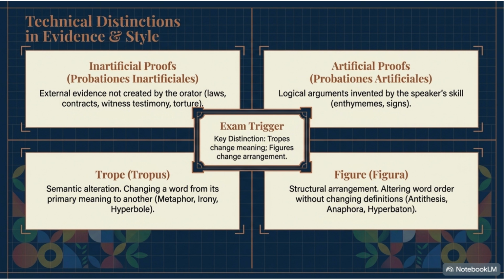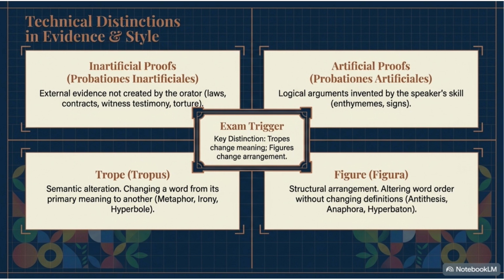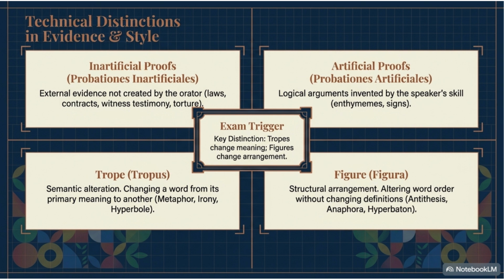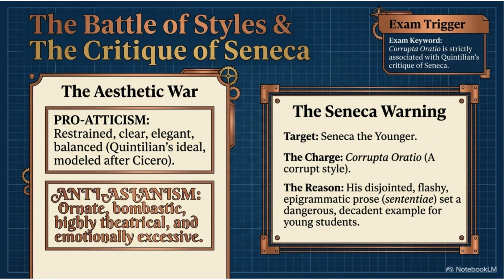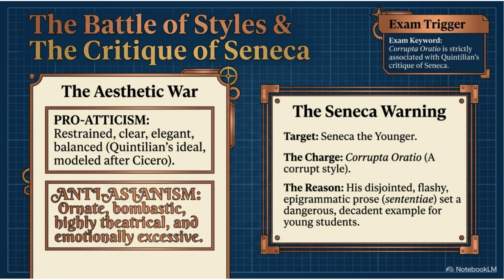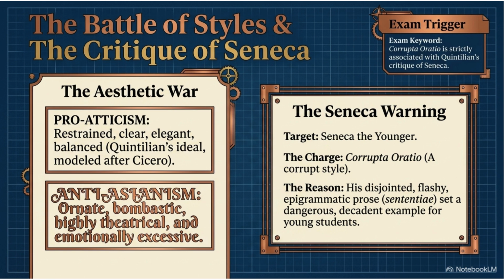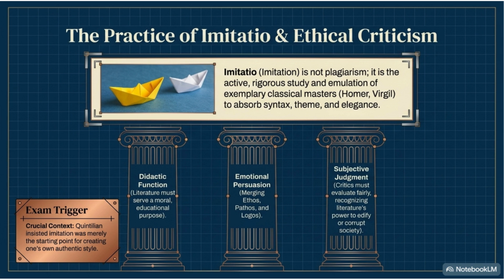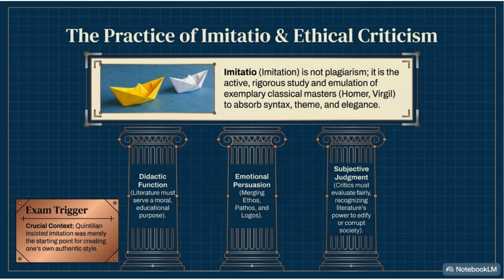Quintilian Explained in the Simplest Way Part 4 | Complete Literary Criticism for UGC NET, TRB & SET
Master Quintilian's Rhetorical Blueprint in the simplest way possible. This lecture explains every major concept from Institutio Oratoria, including rhetoric, the ideal orator, education, style, delivery, memory, ethics, and Quintilian's contribution to literary criticism.
This lesson is designed for:
TN TRB PG Assistant
SET
MA English
BA English
B.Ed English
Competitive Literature Exams
Topics Covered:
Quintilian's Life and Works
Institutio Oratoria
The Ideal Orator
Good Man Speaking Well
Five Canons of Rhetoric
Stages of Education
Style and Eloquence
Memory and Delivery
Imitation vs Originality
Literary Criticism
Important Quotations
Previous Year Exam Points
MCQ Revision